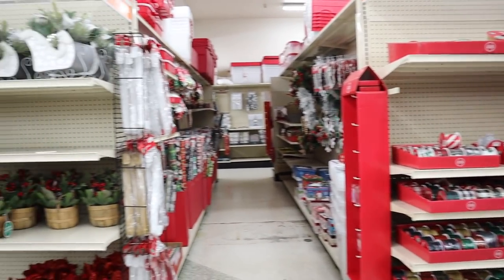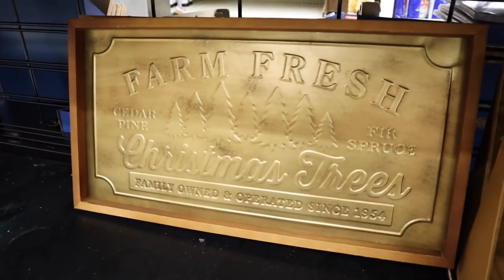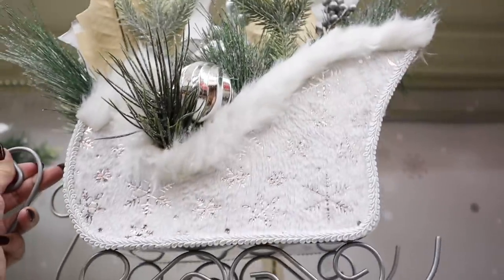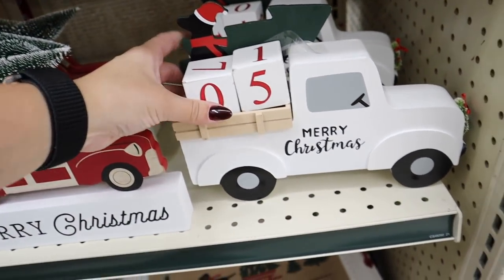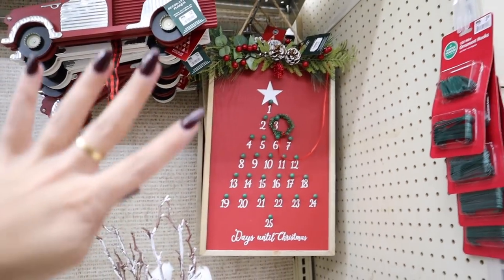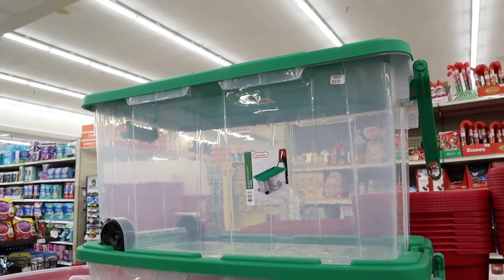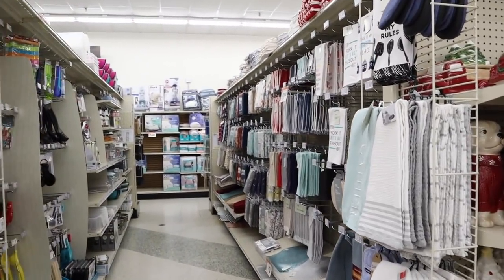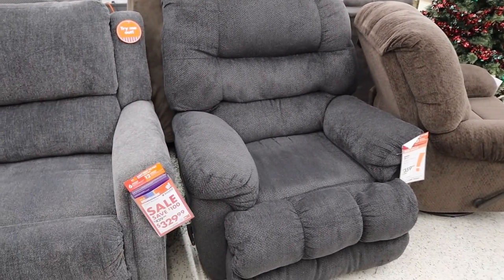ULTIMATE Gift Ideas and Stocking Stuffers at BIG LOTS | Big Lots Christmas Decor | Shopmas Day 13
I am so excited to bring you Big Lots Christmas Gift Ideas! We are also looking at the Big Lots Christmas Decor Collection! All Big Lots Christmas Decor! In todays Christmas Gift Ideas I am shopping at Big Lots all while sharing all of my best Gift Ideas for Him, Gift Ideas for Her, Christmas Gift Ideas for women, womens stocking stuffers, Christmas Gift Ideas for men, Gift Ideas for FRIENDS and Christmas Gift Ideas for friends! Shop the Big Lots Christmas Collection with me! We also look at Stocking Stuffers for the whole family and Stocking Stuffer Ideas! Today I am Christmas Shopping at Big Lots, and Christmas Shopping at the mall! I feature LUXURY Christmas Gift Ideas from Big Lots! This is PART 1 of my Christmas Gift Guide and Stocking Stuffer Ideas series, so be sure to SUBSCRIBE so you don't miss out on more CHRISTMAS GIFT IDEAS for everyone in your life!

xoxoxo katie

FOLLOW ME //
KATIES INSTAGRAM- @KatieVining
KATIES TIKTOK-@KTVining

14422 Shoreside Way, Suite 110